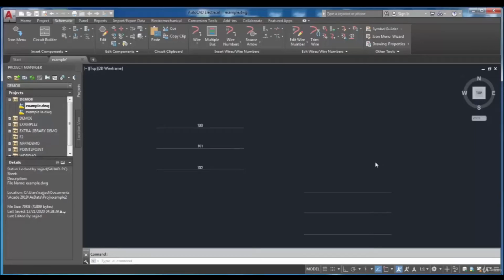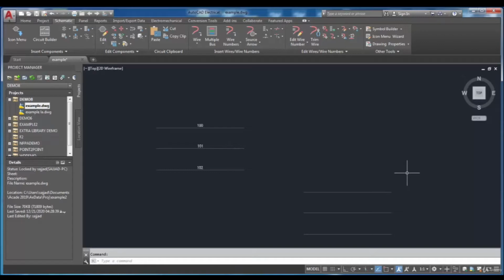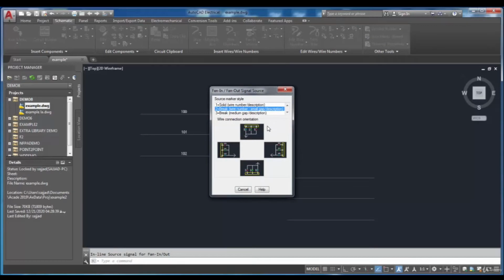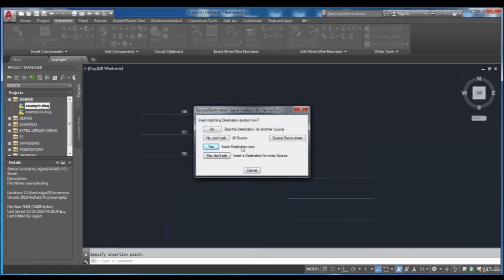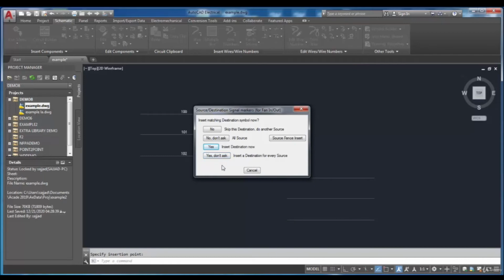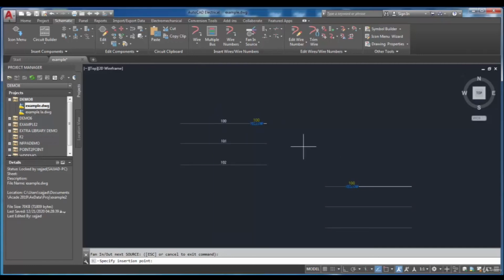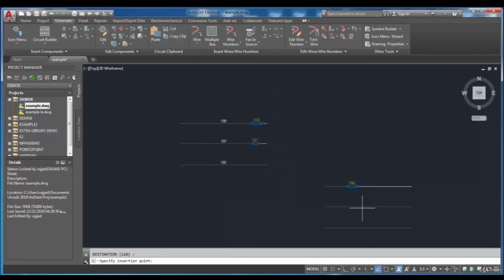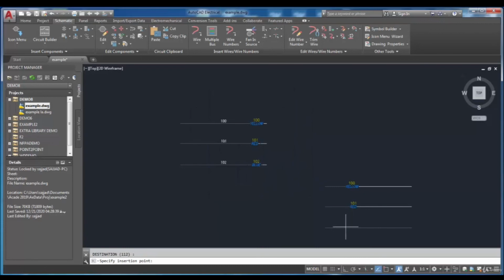18. Fan in Fan out in AutoCAD Electrical